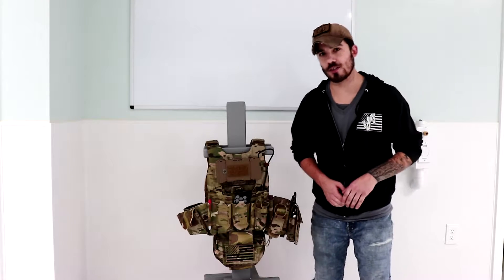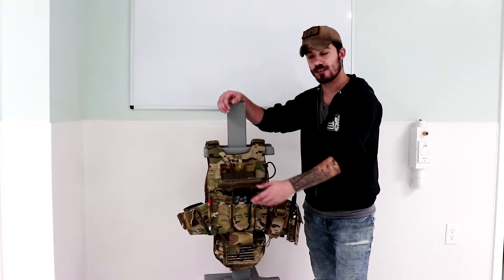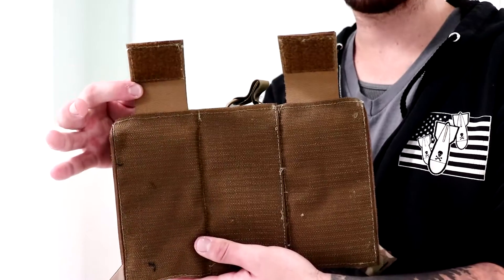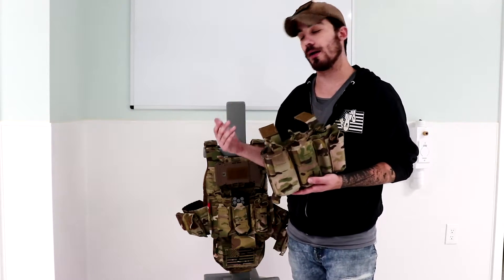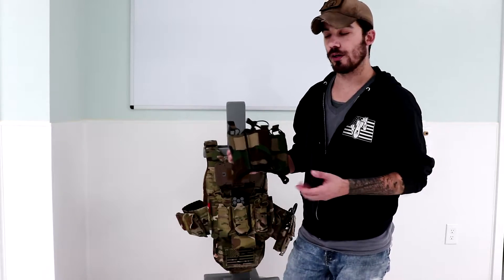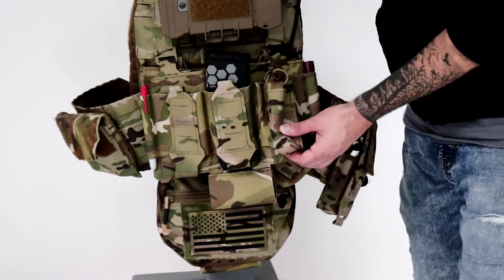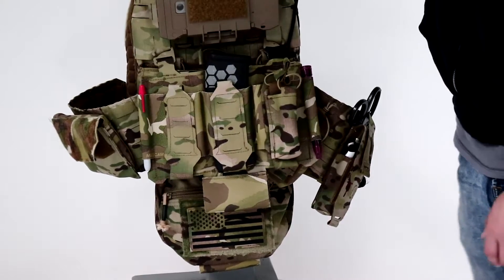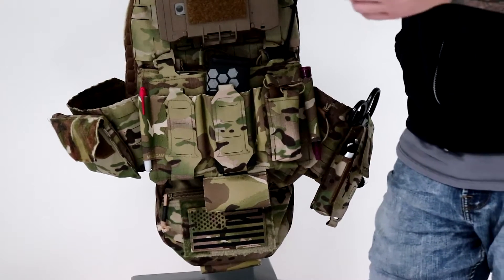APTUM™ Front Flaps - Beez Combat Systems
Check out the Front Flap collection available for the APTUM™ Plate Carrier by Beez Combat Systems

If you have any questions or comments please them below and I will gladly respond!